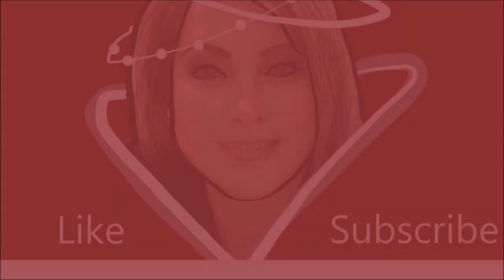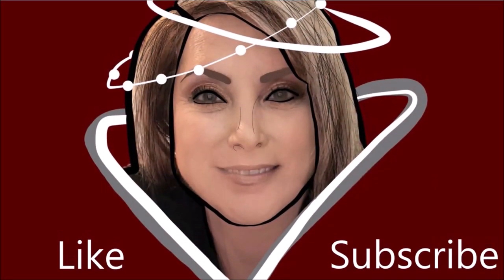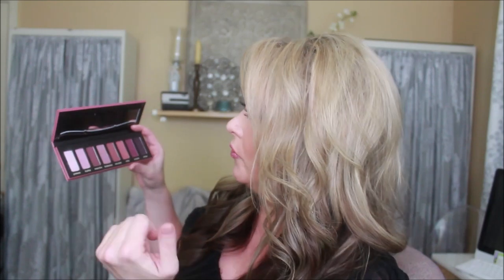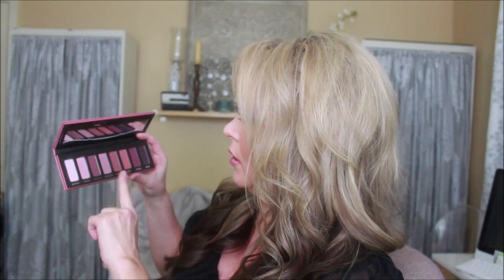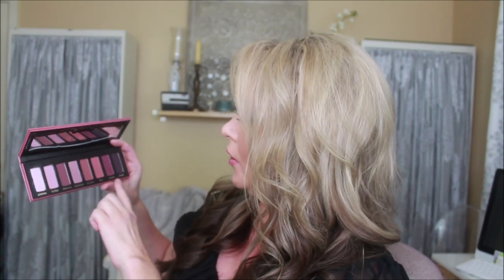Kat Von D Lolita Palette - a must have?